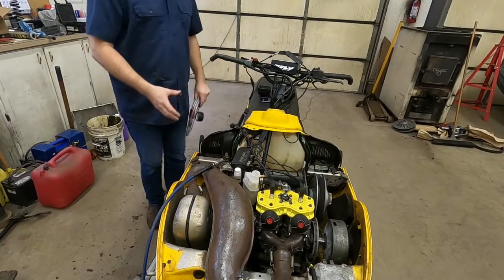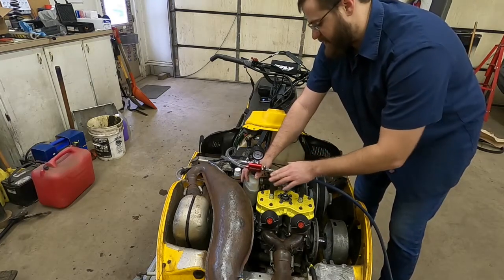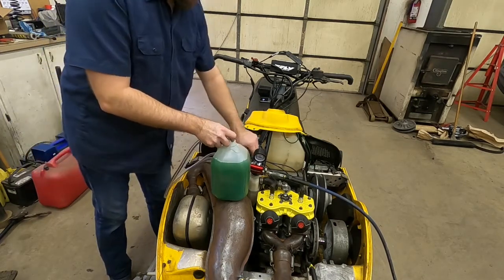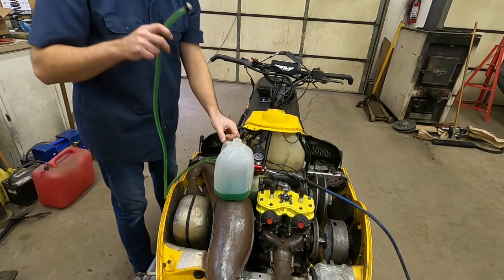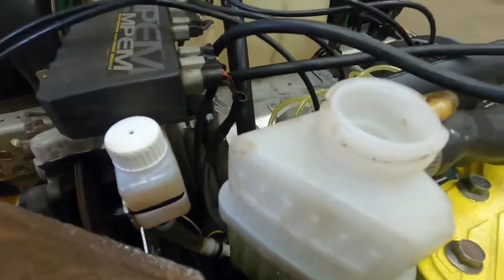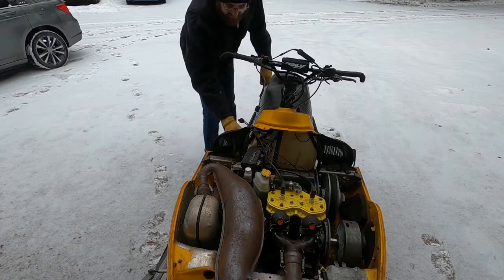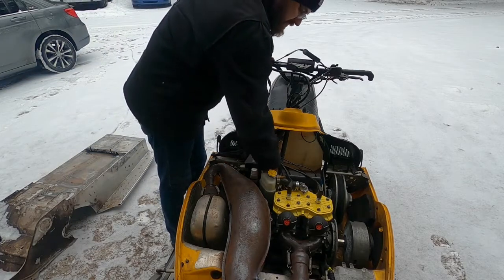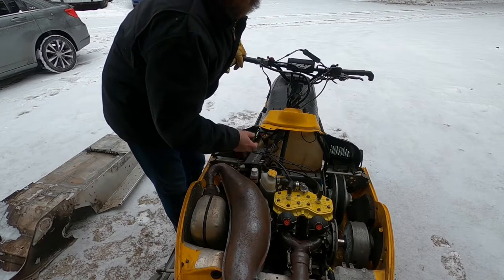Ski Doo MXZ Coolant Fill Using Vacuum Filler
This shows the process for filling a totally dry cooling system using a vacuum filling tool.  It also discusses filling the cooling system on most snowmobiles.  The one used in this video is an mxzx 440 lc chassis with a 500 rotax engine.